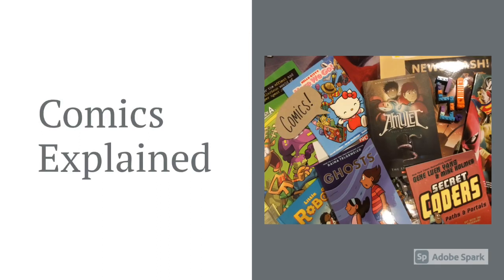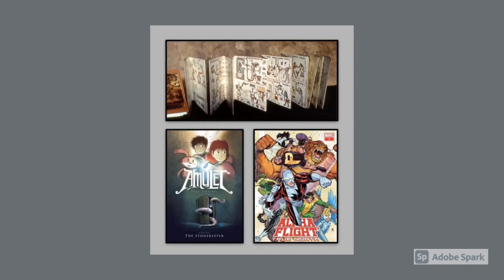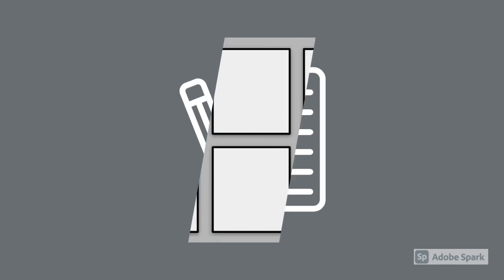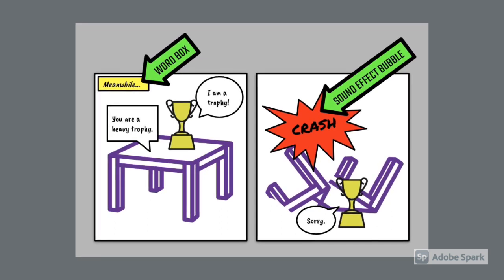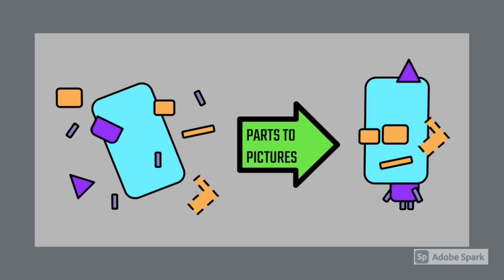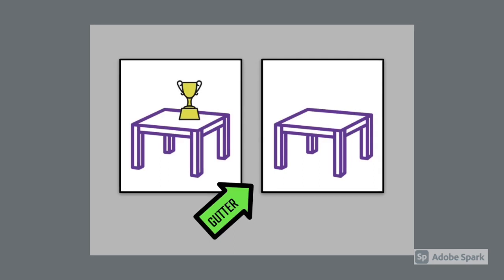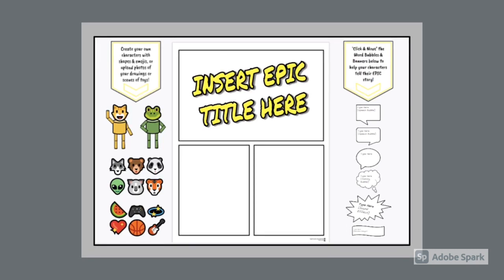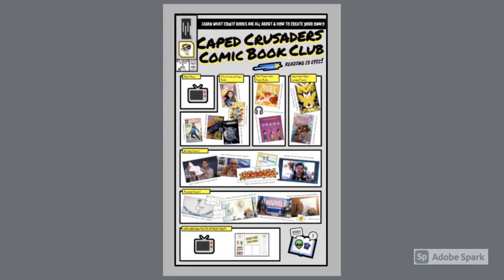Comics Explained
A guide for learners, educators & everyone else in understanding all there is to know about how to understand and create comics.

To dive deeper into comic books and the creative process behind visual literacy titles, download the full learning grid

Share your EPIC journey in comics with your PLN and tag @MrSchuermann @Comic_Book_Club PeelEML.